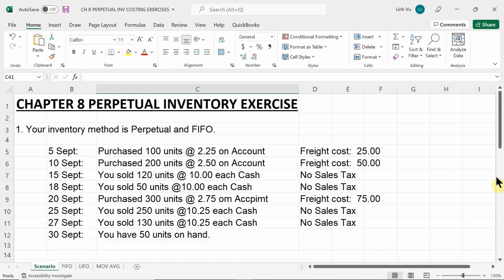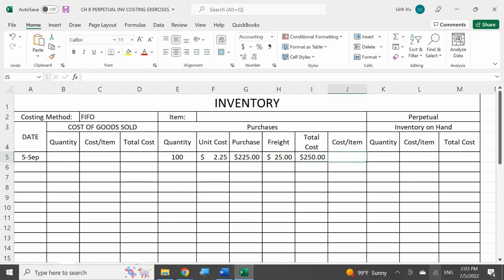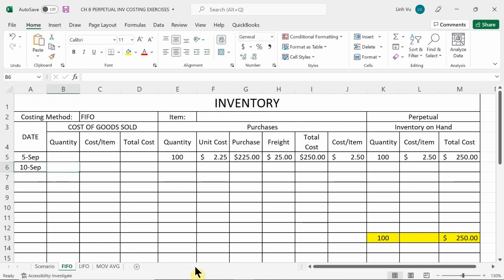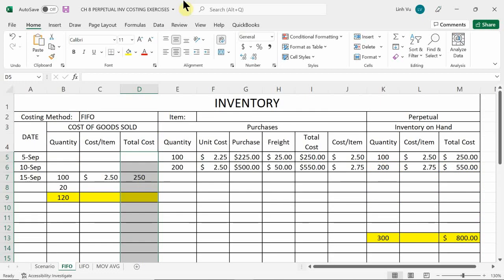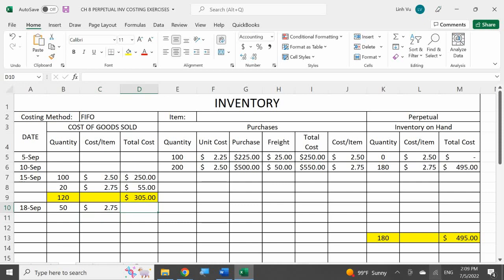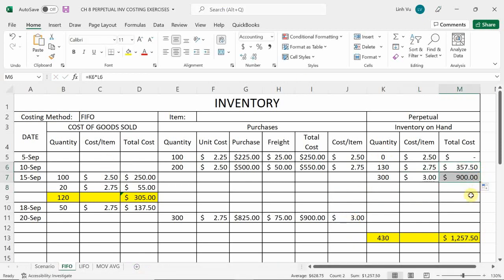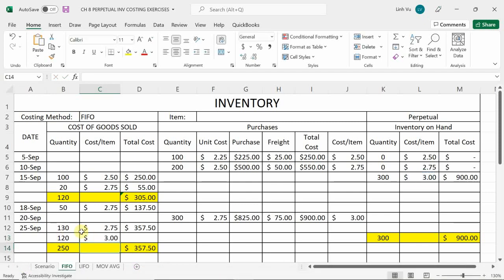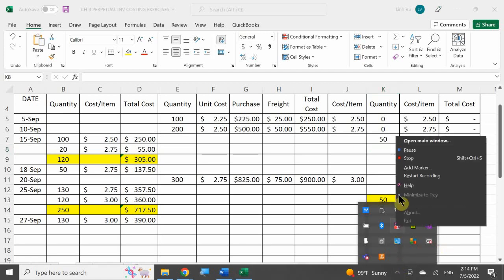PM ACCT 5.31 CH 8 REVIEW P1